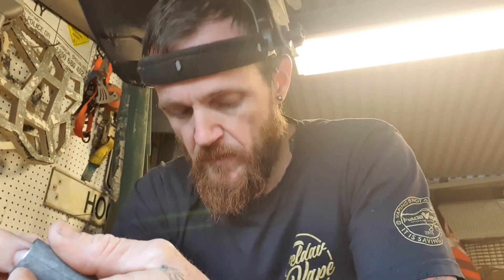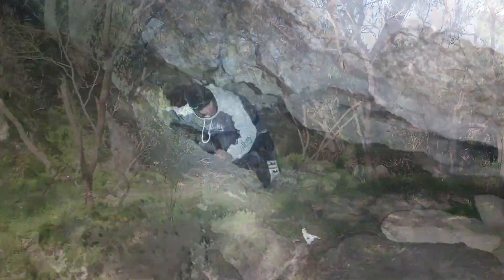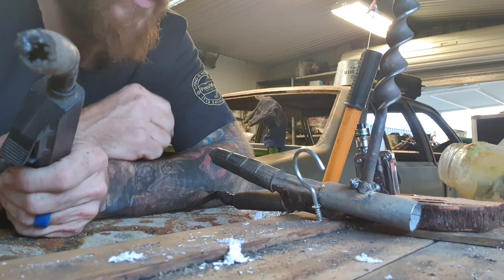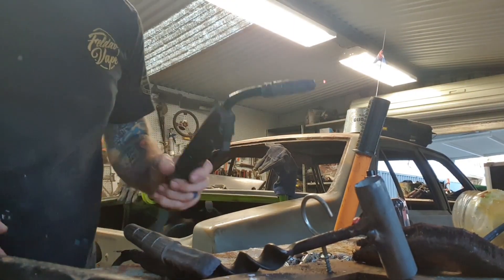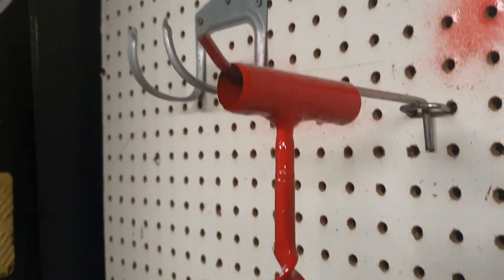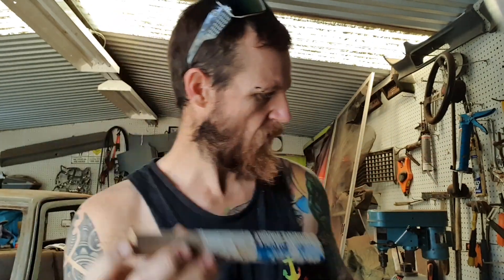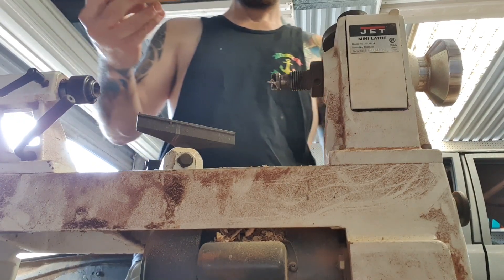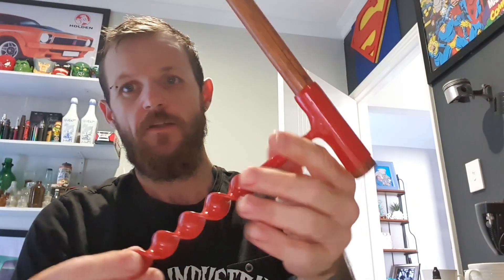HOW to make a simple Scotch eye auger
Hi everyone,

This video i show you from start to finish how I like to make my favourite bushcrafting tool. "The Scotch Eye Auger."

I really hope you enjoy this video. To be notified of my upcoming videos, Please click on the bell notification icon so you won't miss out on any of my new content.

Thanks again for watching and for all your support.  Hoops Peace and Stay Moist.

If you want to buy the Dji Mavic Mini drone like the one I use please click the link here